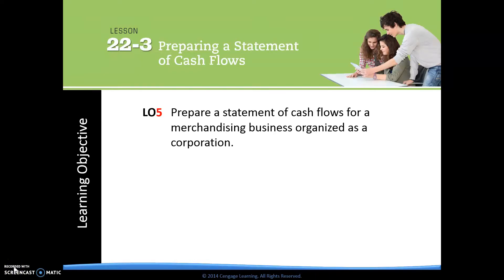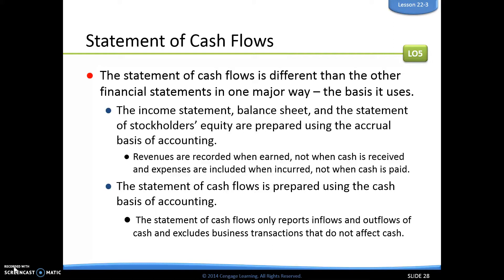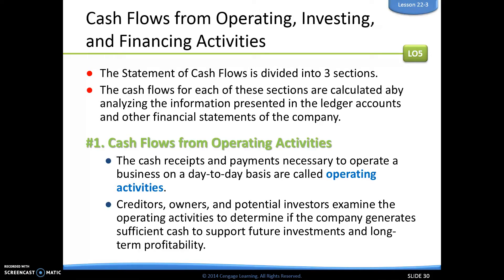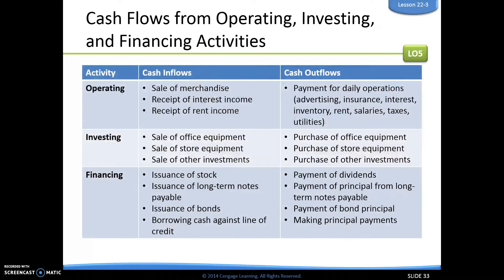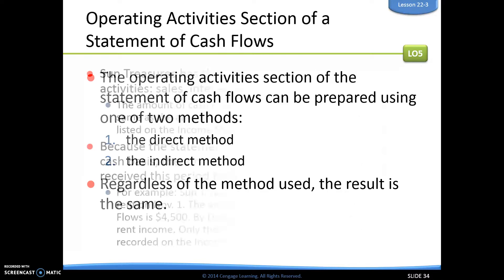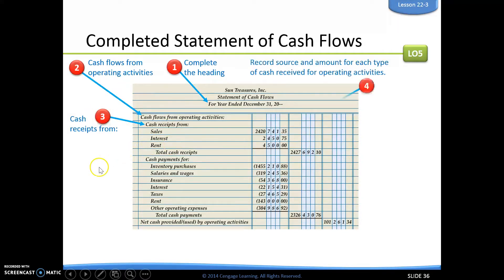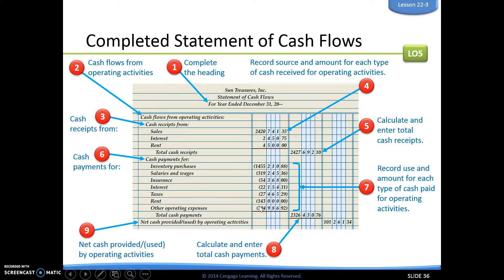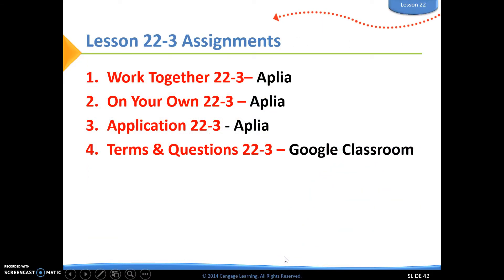22-3 Lecture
22-3 Lecture
Accounting II
Statement of Stockholders' Equity